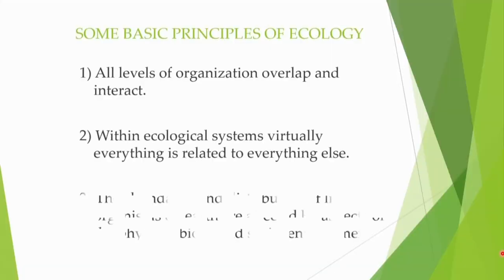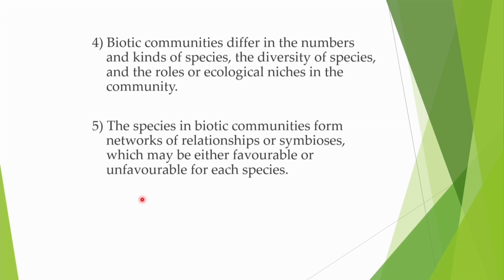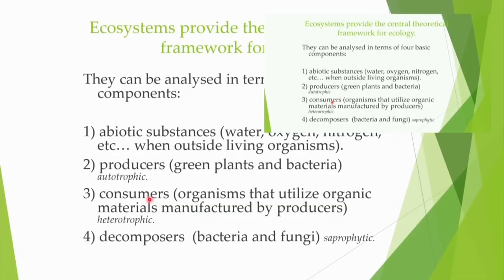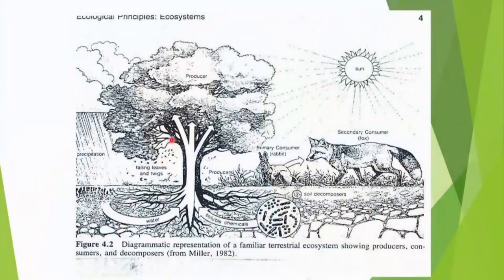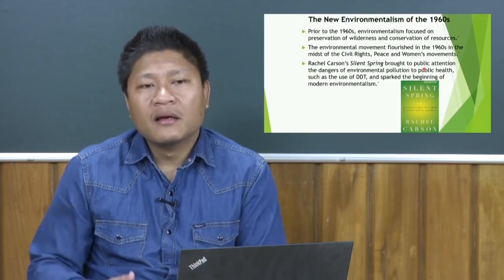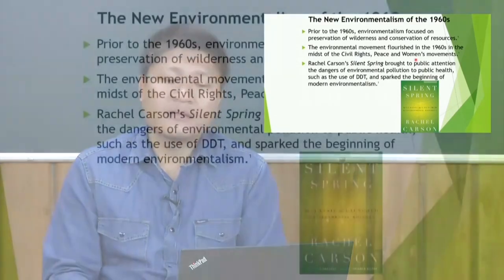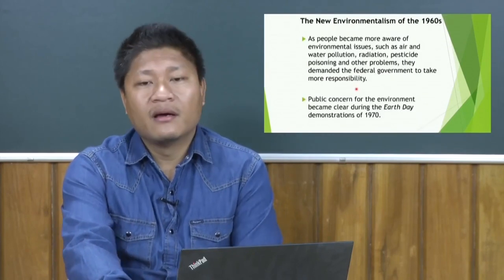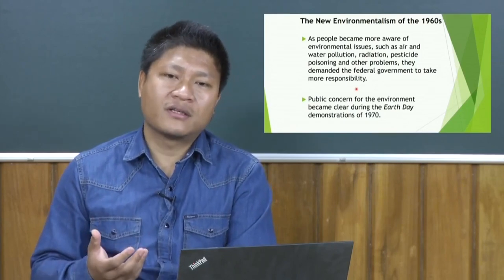Ecology and Society 2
Subject : HSS
Course Name : Ecology and Society